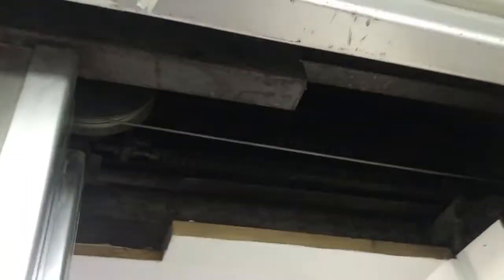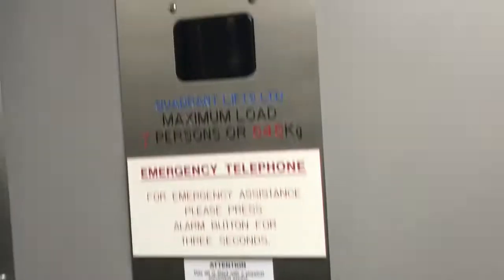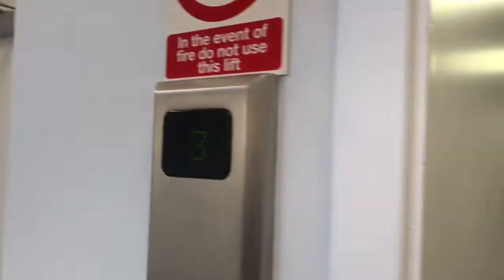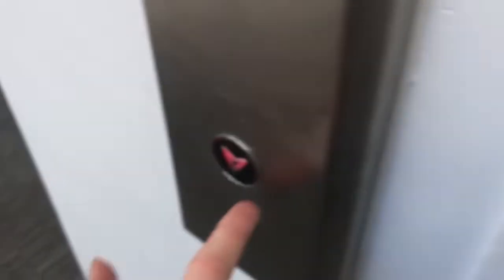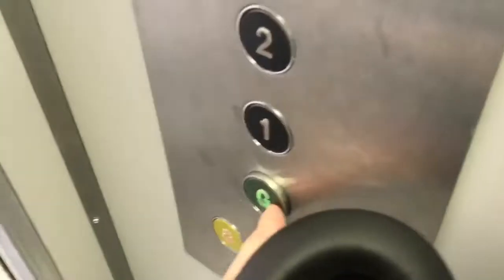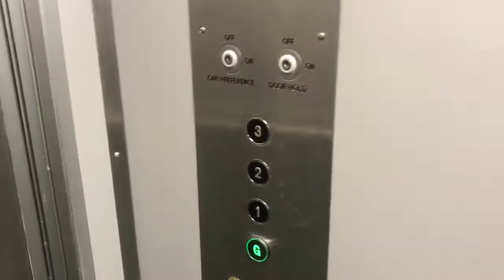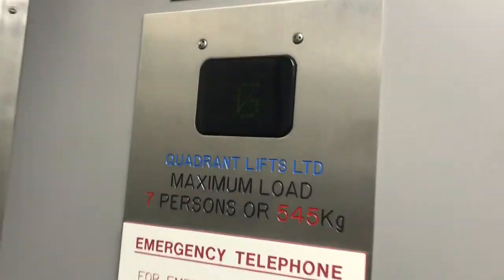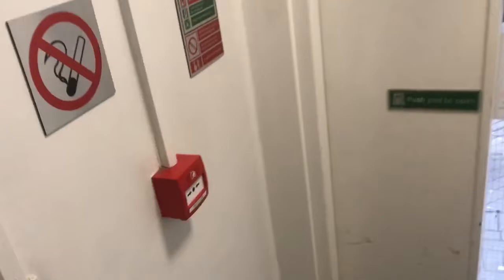Modernised old Otis at Marmion House Worcester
Here is an old Otis which has sadly been ruined through modernisation. On the bright side, the doors, door operator, lift car, interior and motor are still original but the fixtures and controller has been replaced and the motor has had a variable frequency (VVVF/VF) mod and it runs like a generic now whcih is a shame.

Modernised by Quadrant Lifts Ltd with International Lift Equipment logic.

Logic - was Otis relays now ILE Interflite
Voice - ILE Skycom (on Sercomms voice/indicator system)
Fixtures - Was Otis (black button?) now Dewhurst with ILE indicators
Doors - original with original mechanism and V key slots (2 speed doors)
Floors - 4(G, 1, 2, 3)
Lift type - traction passenger
Capacity - 7 persons or 545KG
Serial number - 2954
VF drive - Omron blind VF
Motor - original with VF mod